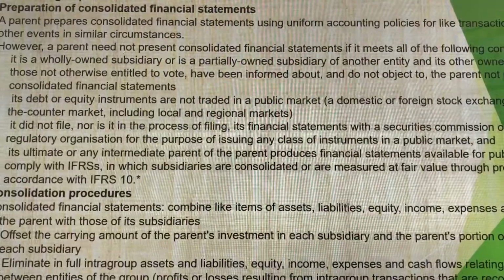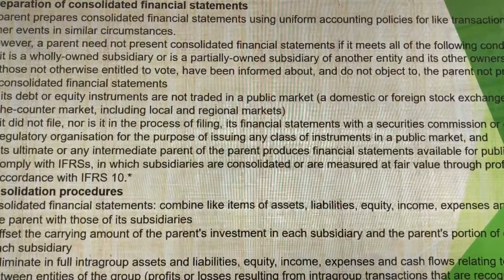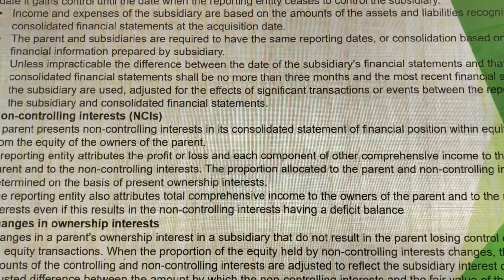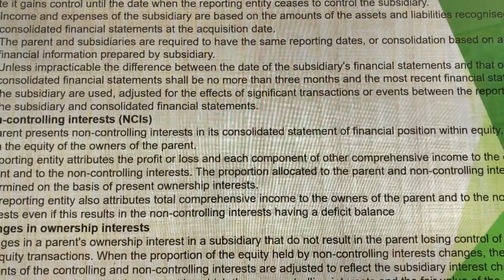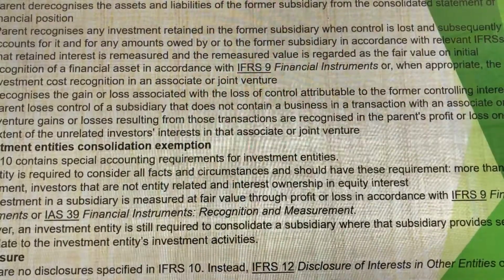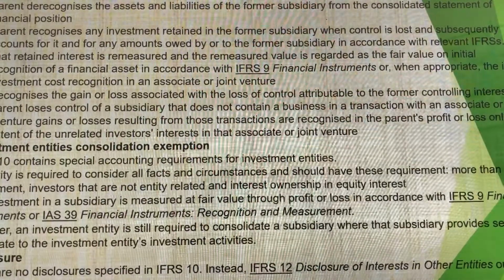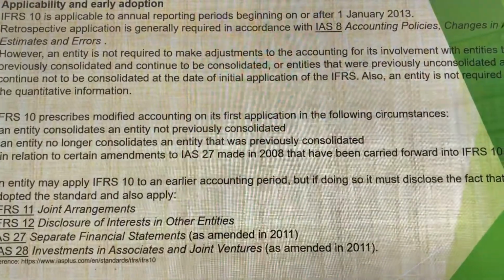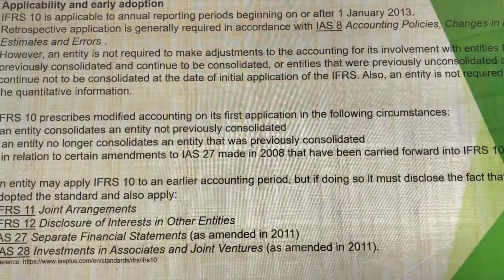IFRS 10- Consolidated Financial Statements